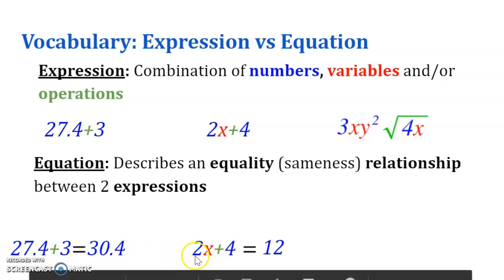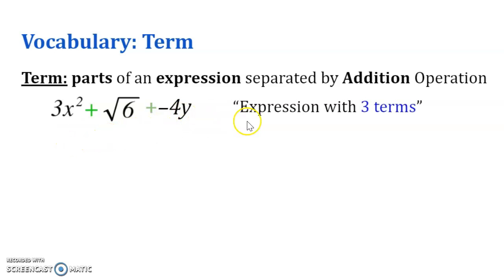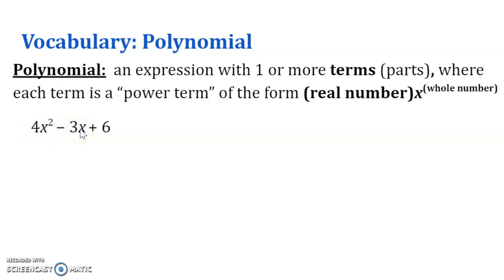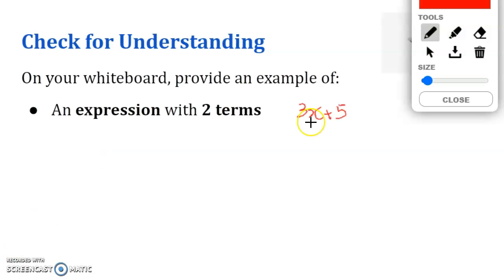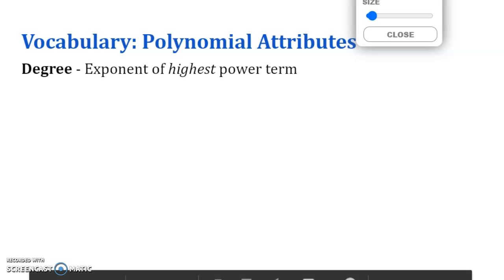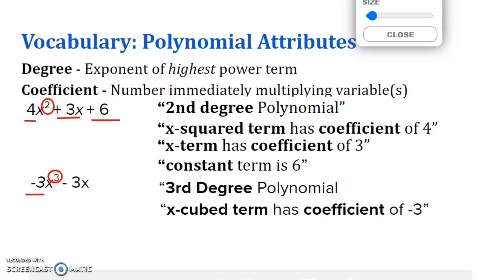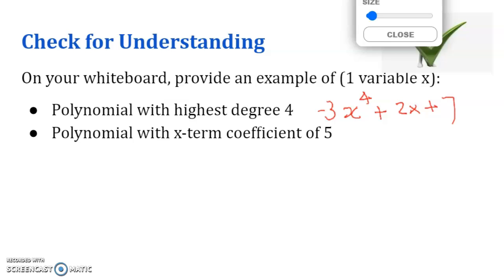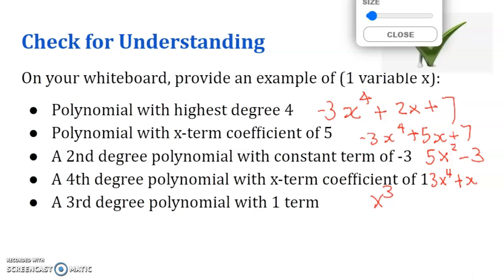IM2 11/30/20 Lesson-B